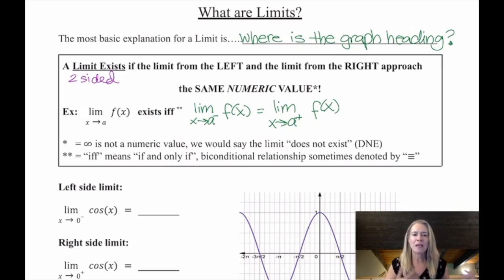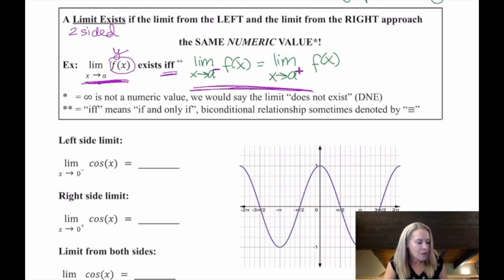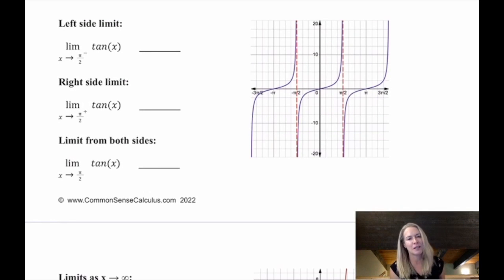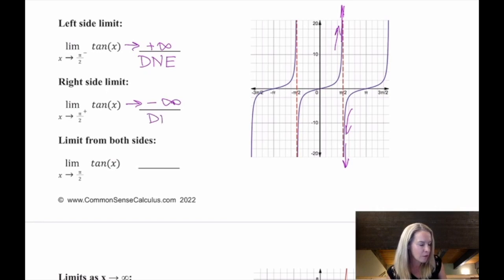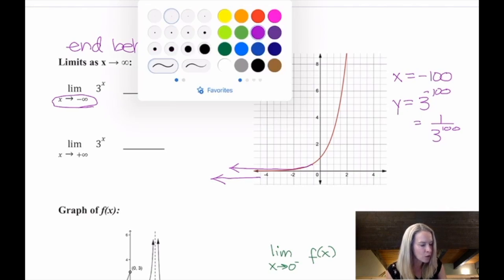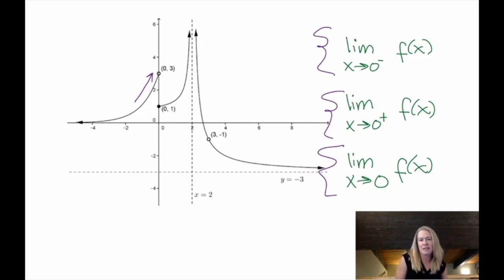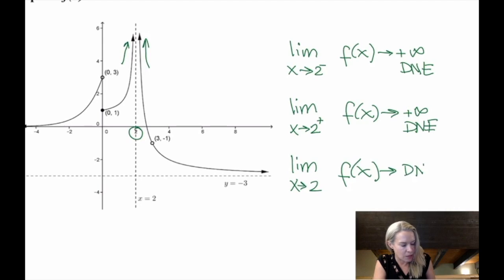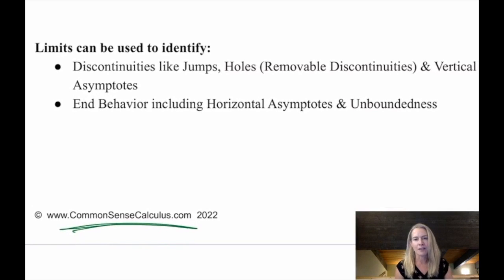What Are Limits?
What are limits in Calculus?  Learn how to identify one- & two-sided limits and when they do & do not exist.  Also learn about limits as x goes to infinity, which can help you find horizontal asymptotes.